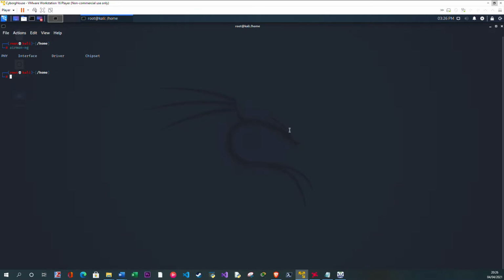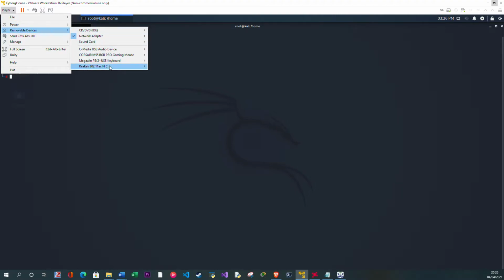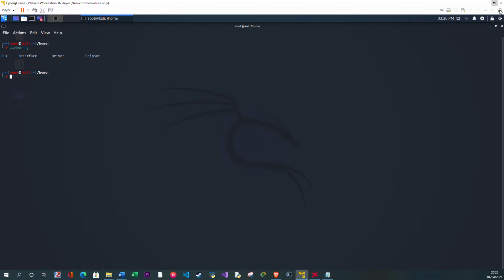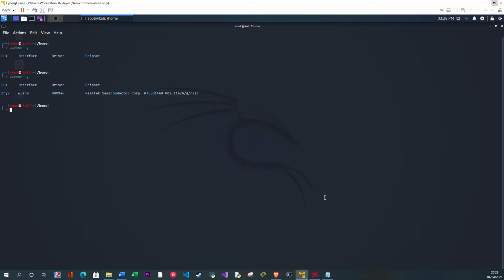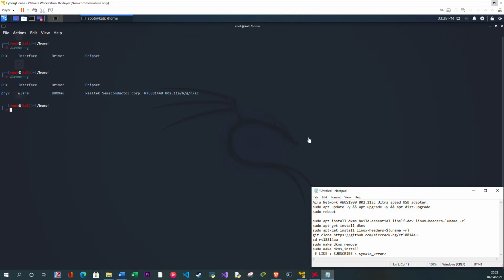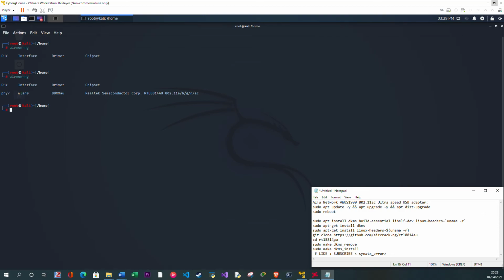Kali Linux VMware Alfa AWUS1900 Wi-Fi USB adapter configuration + drivers *WORKING 2021* April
Wireless  configuration : Alfa Network AWUS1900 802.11ac Ultra speed USB adapter on Kali Linux VMware

airmon-ng – Wi-Fi status

sudo apt update -y && apt upgrade -y && apt dist-upgrade
sudo reboot
# If this command doesn't work then:
sudo apt install dkms build-essential libelf-dev linux-headers-`uname -r`
# use two commands below
sudo apt-get install linux-headers-$(uname -r)

sudo apt-get install dkms
cd rtl8814au
sudo make dkms_remove ( only if there are errors or dkms was used )
sudo make dkms_install